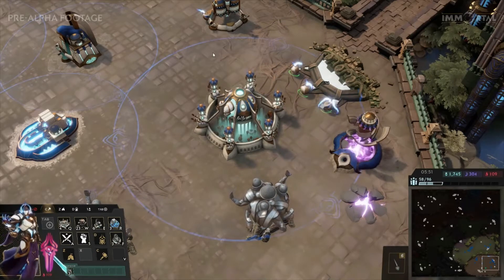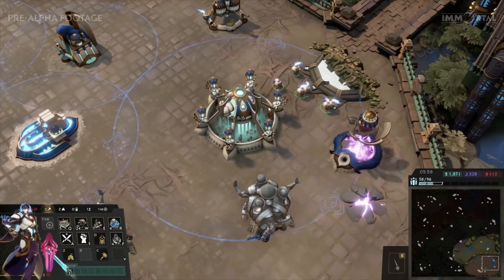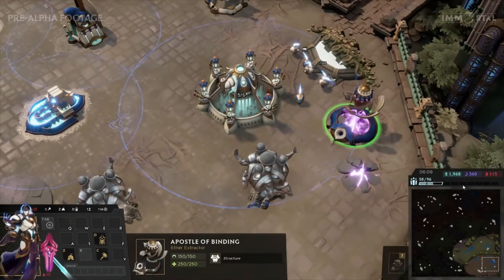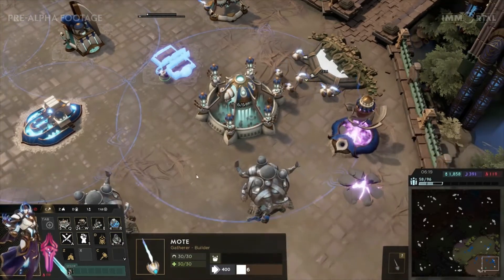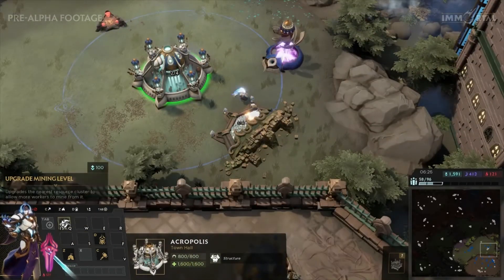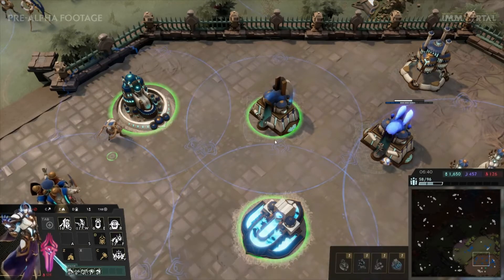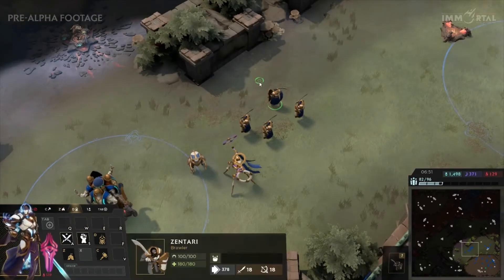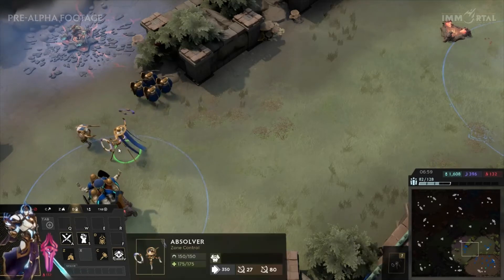Immortal Gates of Pyre Quick-start guide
Hopefully a helpful quick-start guide to Immortal Gates of Pyre!

Video Transcript:

Welcome to the Immortal Gates of Quick-Start guide.

You start with a town hall with 6 workers which gather the base resource, alloy.
Workers are built automatically as soon as you are not at the optimal saturation.
Nearby, a bastion is found which provides alloy close to the equivalent of one base mining.
The second resource is ether, and is collected automatically without workers once a building is built on top of it.
Buildings are created by presssing c, and placing the building in the desired location.
The closest worker will be chosen to build it auomatically
New bases start with 2 workers. You can purchase an uprade from that base to have up to 6 workers mining

Units are made from production buildings in parallel. Thus multiple units can be made from one production building at a time.
They cost alloy, ether and supply, the last of which is provided by the structure itself.
To build units, press z, which shows all units available, and click or press the desired hotkey to make it.
You can set a rally point for all production buildings by right clicking the map.

Units can be selected by either clicking on them, ctrl+clicking on them to select all of same type, or drag box selection.
D also selects all units, except for those in an army group
Saved groups are created by choosing units, then clicking space with a number from 2 to 0.
Saved groups will automatically steal from other saved groups.
Units will move with right click, while staying in a given formation when moving.
To attack move, bring your mouse cursor to a place on the map and press a. No need for a left click.
Your units will attack all units until they reach that point.
To focus fire a unit, right click that unit.
Each ability has its own unique hotkey, and can thus be activated via the same ability menu

Finally, there is a third final resource called Pyre.
It gathers automatically, but can also be boosted by picking it up on the map where there are neutral units to kill.
Pyre allows you to have special abilities, unique to each Immortal.
Use the ability by pressing 1, then pressing the desired ability by click or hotkey.